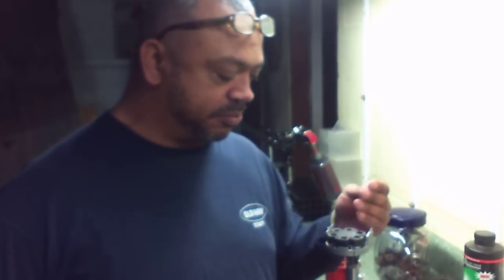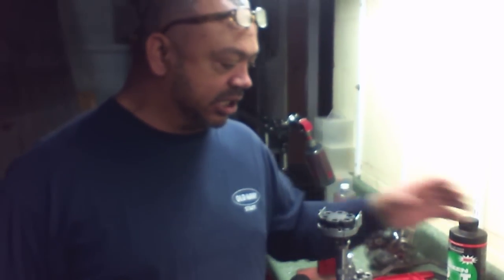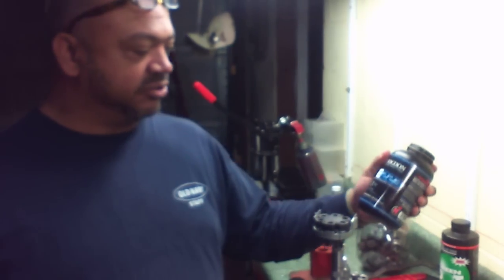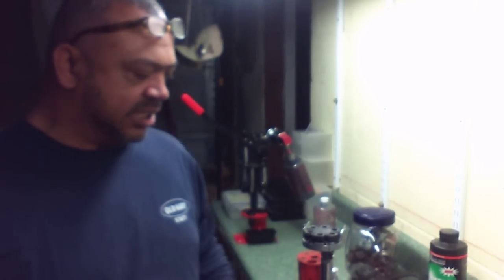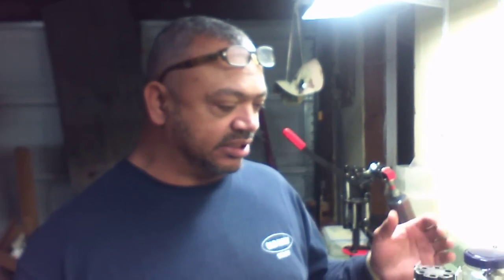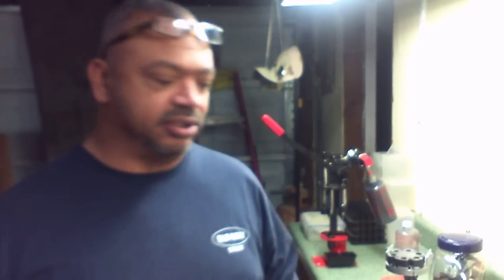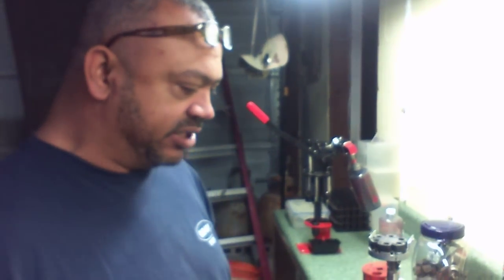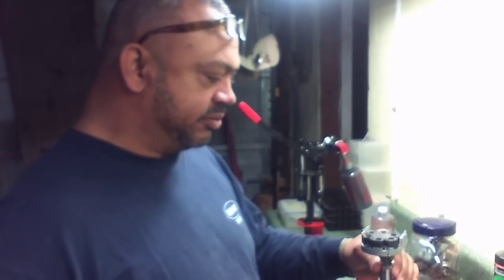LEE RELOADING POWDER MEASURE FIX FOR CFE POWDER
My troubles with the Lee products are just about at an end. I hope this can help my subs if they are currently considering or already own a Lee press and considering a change to the new Hodgdon CFE powder. This will help fix problems with the new fine grain powders. I hope it helps.